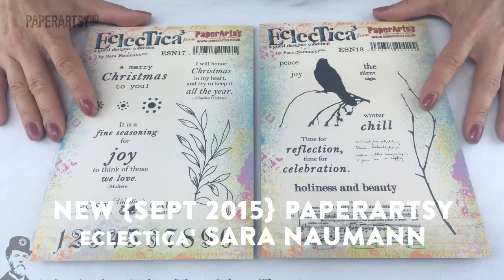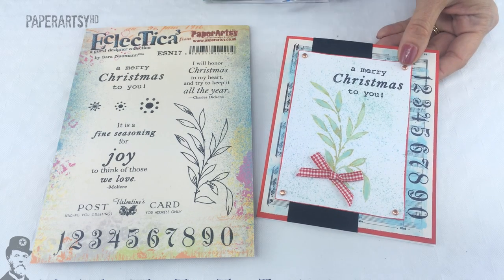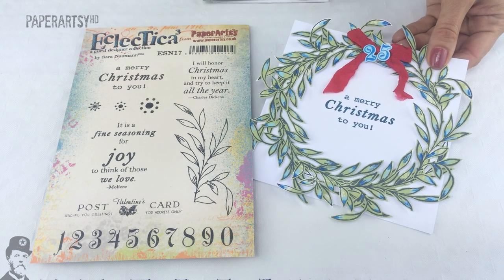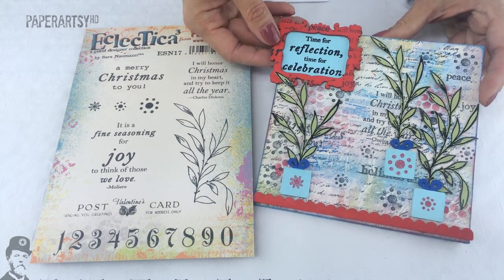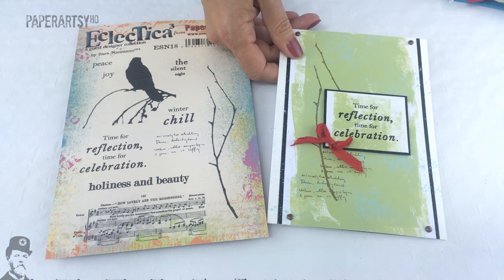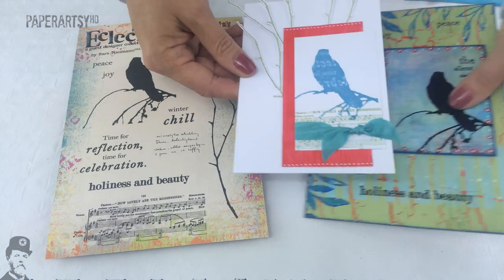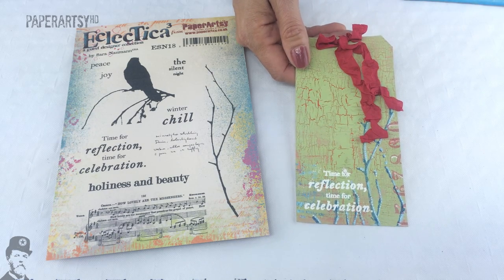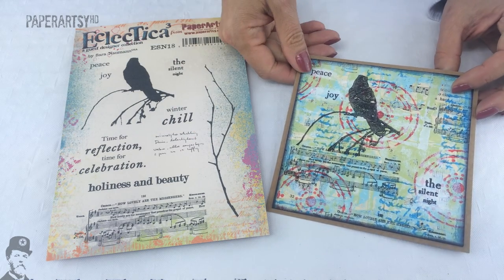New {Sept 2015) PaperArtsy Eclectica³ - Sara Naumann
September 2015 sees us releasing some new seasonal stamps from Sara Naumann, 2 very handy Christmas stamp sets. As ever, Sara puts her own twist on things, see the coordinating blog post here which also give a list of stockists.